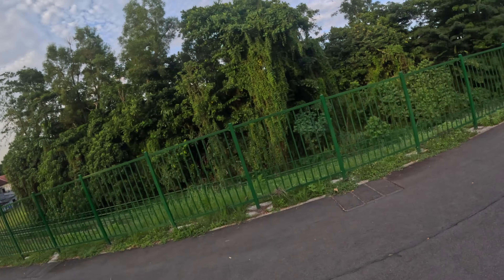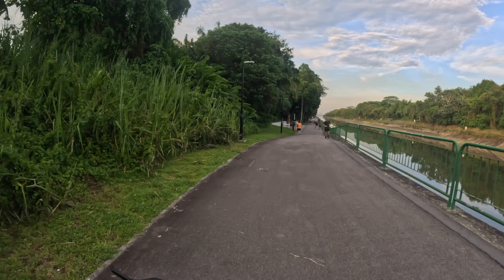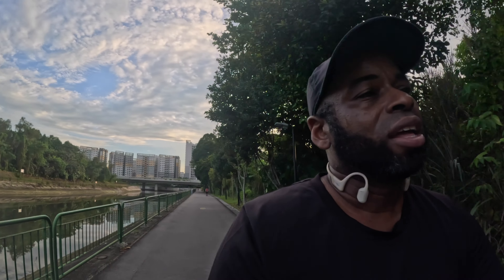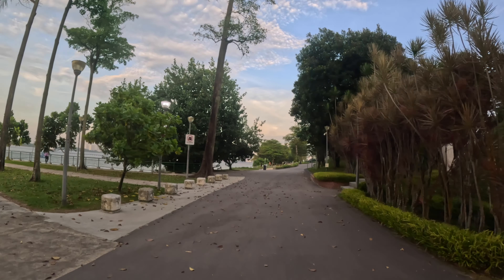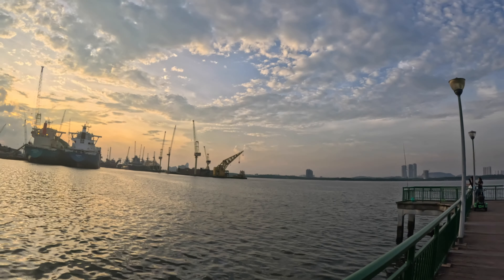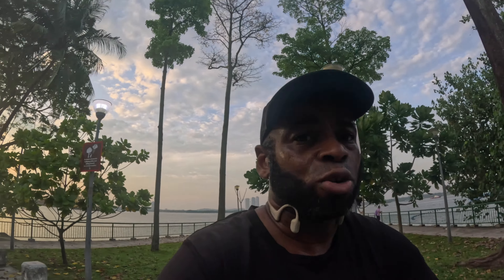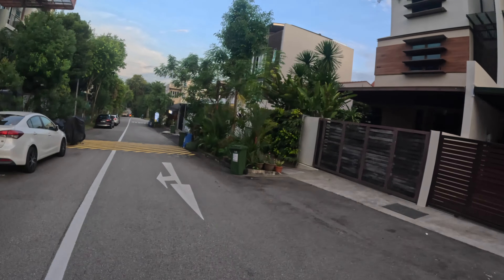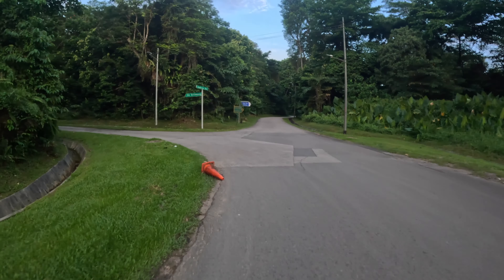Epic Bike Ride: Exploring Singapore's Breathtaking Coastline to the Beach Adventure & PCN bike path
About Nichols Mindset:
Welcome to The Nichols Mindset 🧠! Led by the spirited entrepreneur and personal growth enthusiast, Robert Nichols, our YouTube channel exists to spark the fire within you to level up in life and business 🔥.

With a background in digital marketing 💻, Robert knows that thriving in any sphere is not just about skills and knowledge, but also about nurturing your mindset and personal growth 🌱. Breaking down complex concepts into digestible insights, Robert bridges the gap between theory and practice to guide your journey to success 🌟.

The Nichols Mindset isn't just a channel; it's a vibrant community of growth-minded individuals 🌍. Offering insights on wellness 🏋️‍♀️, fitness, personal development 📚, and digital marketing, we're here to help you cultivate a healthier mind and body, and to thrive in your professional life 🚀.

We believe in the power of positivity 😊 and lifelong learning 📚. With new enlightening and engaging content every Monday, Wednesday, and Friday, we keep you inspired and motivated. Our goal is to ensure you never stop learning and growing 🙌.

At 42, Robert's life experiences, combined with his authentic passion for helping others, make The Nichols Mindset a reliable source of inspiration and knowledge 🎓. No matter where you are on your journey, we've got the tools, insights, and support you need to prosper 💪.

Join us at The Nichols Mindset as we create a healthier mind, body, and business together 🤝. Let's grow together! 🌈

Dive deep into the mindset and self-improvement playlist, learn everything about digital marketing, or explore fitness tips and wellness insights - whatever suits your fancy!

♡About Me @nicholsmindset ♡
Age: 42 years old
Camera: Huawei P90
Editing software: Imovie

FAQ:
🌈What do you do: I run a DigitalMarketing business and produce content on NicholsMindset focusing on PersonalDevelopment, Wellness, Fitness, and Entrepreneurship.
🌻Where are you from: I'm an American currently living in Singapore.
⚡️What type of video content do you make: Topics include Mindset, Growth, Wellbeing, DigitalMarketing, BusinessStrategy, and SelfImprovement.